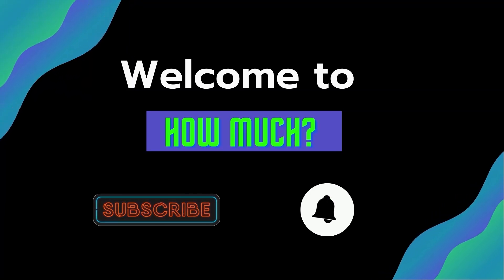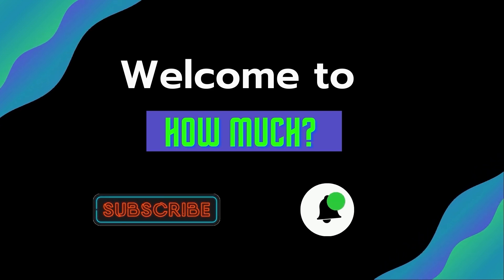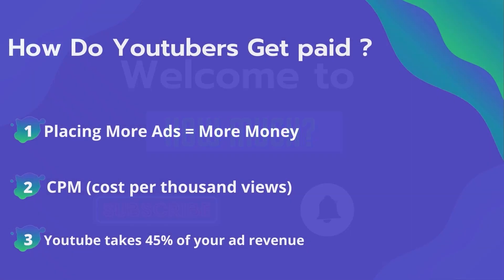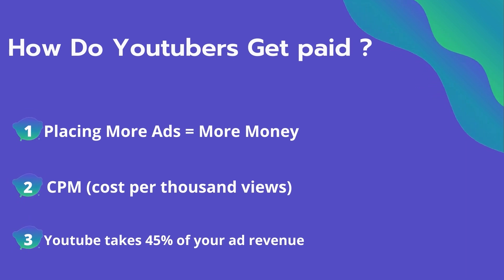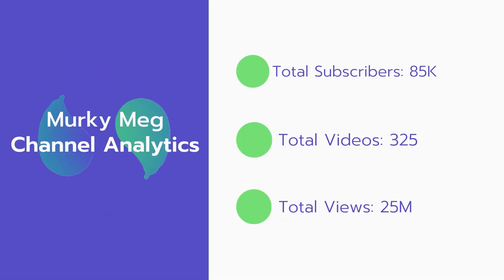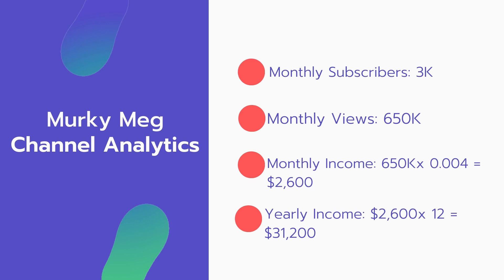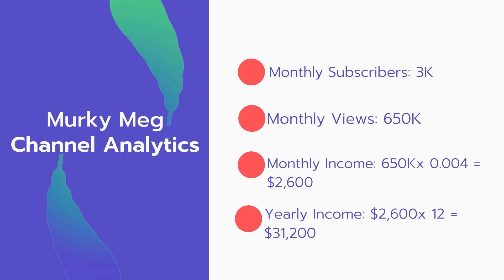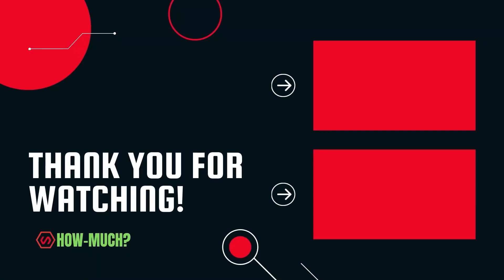How Much Does Murky Meg Make on youtube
In this video, I will show you the estimate of how much money does Murky Meg makes on YouTube.